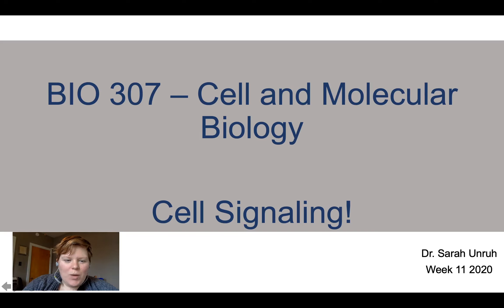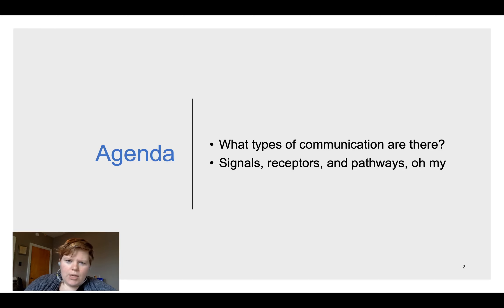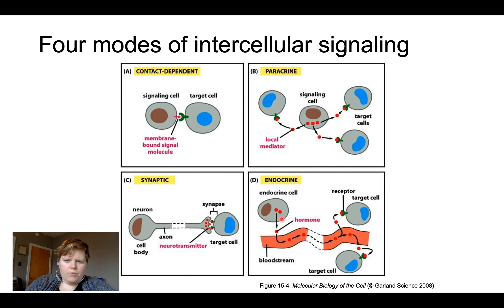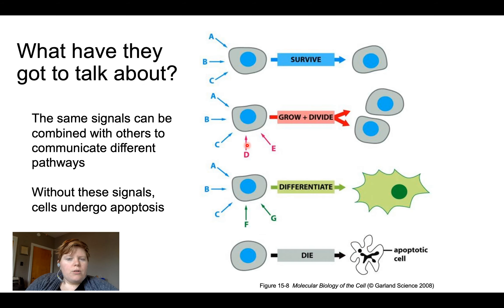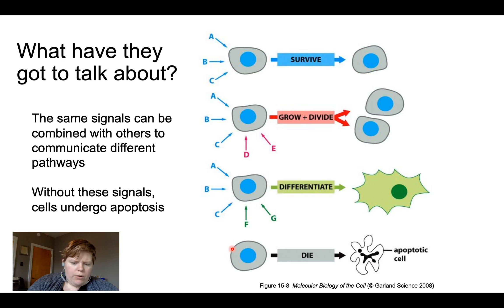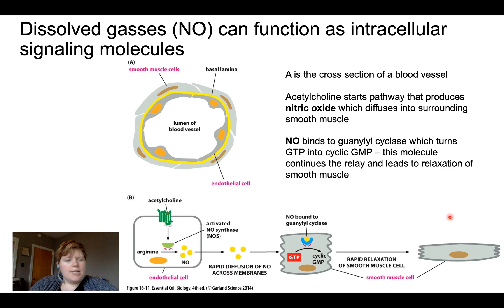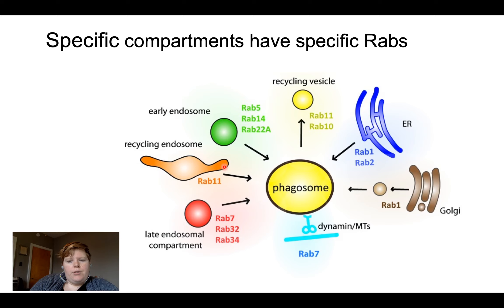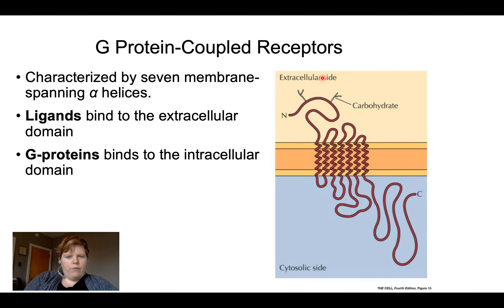BI307 Week11 Cell Signaling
This lecture covers chapter 16 all about cell signaling